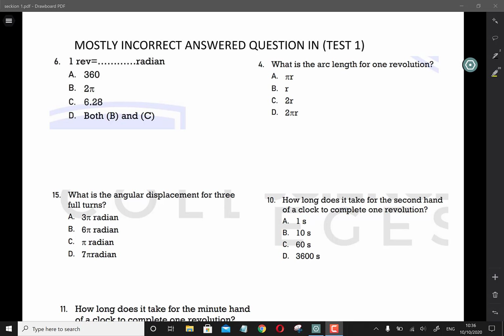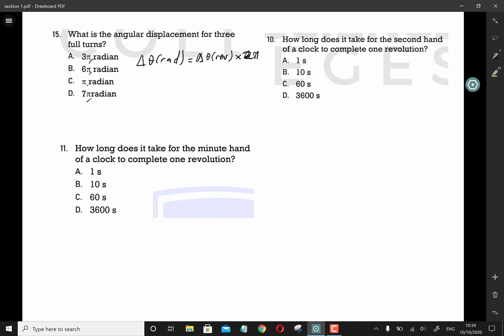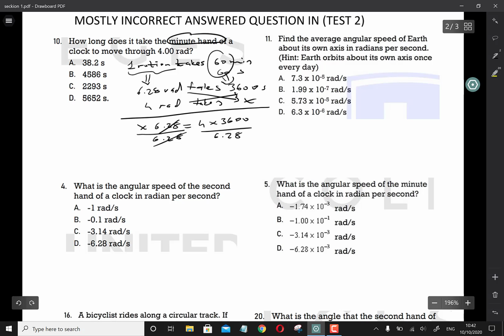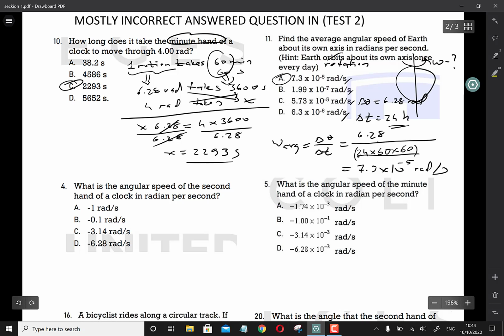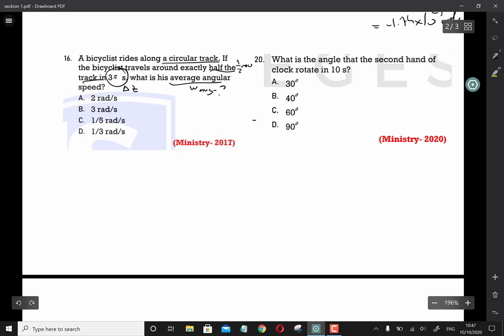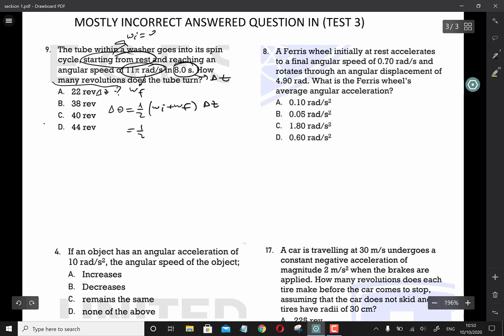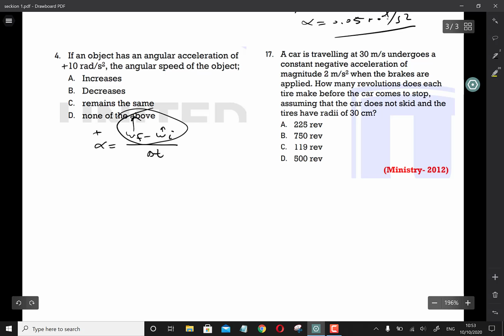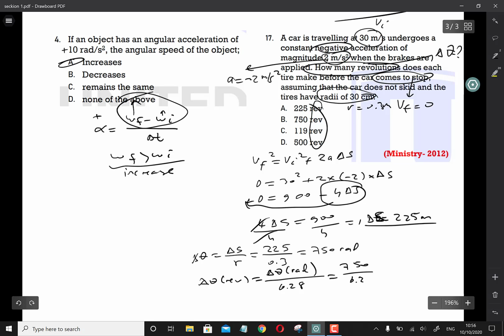TESTBANK (2022) |Test 1, 2 and 3 | Section 1, Chapter 1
Rotational Quantities
Angular Displacement
Angular Speed
Angular Acceleration
Kinematic Equations

Answer & solution of mostly incorrect answered questions and problems.